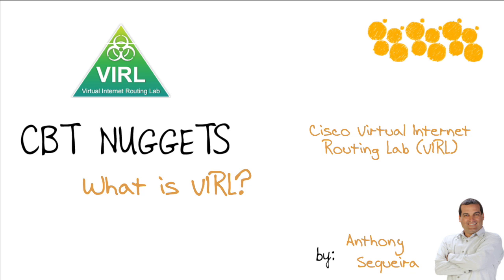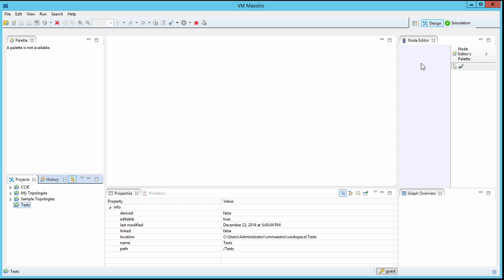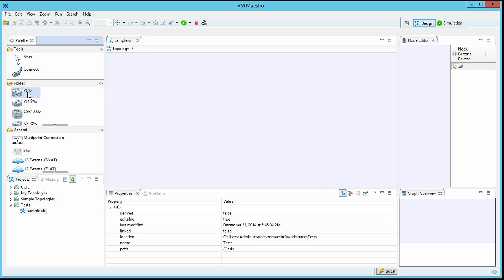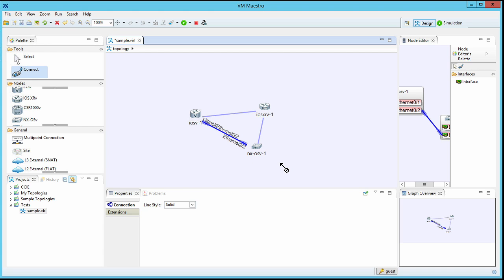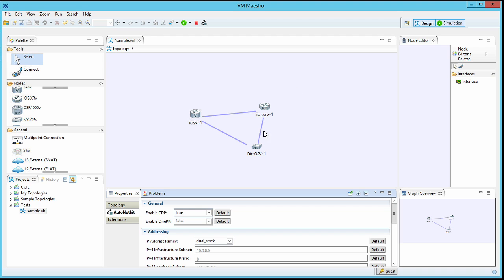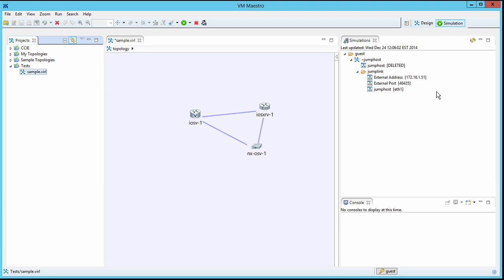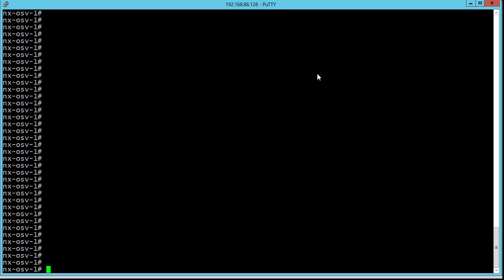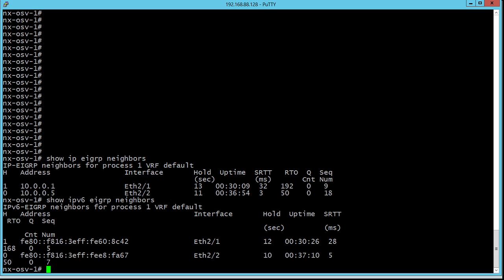What is VIRL?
In this video, Anthony Sequeira covers Cisco Virtual Internet Routing Lab, or VIRL. VIRL allows a user to run simulated equipment, or essentially virtual images, so that you can configure devices in a topology you create from scratch as well as generate quick configurations easily.

Cisco’s Virtual Internet Routing Lab was the most-talked about program for two consecutive Cisco Live conferences. One of the most valuable features of VIRL is its ability to create a topology for device configuration from scratch, then generate quick configurations with relatively little effort.

The program includes multiple OS pre-configurations (such as iOS, Nexus, etc.). Although the GUI seems similar to GNS3, VIRL is so powerful that it goes far beyond what GNS3 is capable of. One of the greatest advantages here is the ability to auto-generate configurations so you can get up and running quickly.

Once those configurations are created, you can launch simulations within the program itself to test the functionality of what you’ve set up.